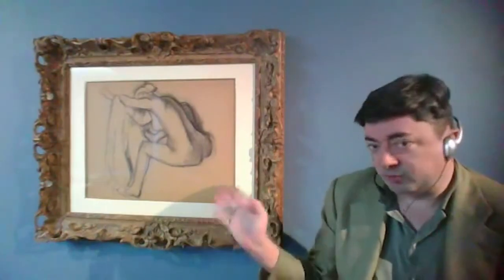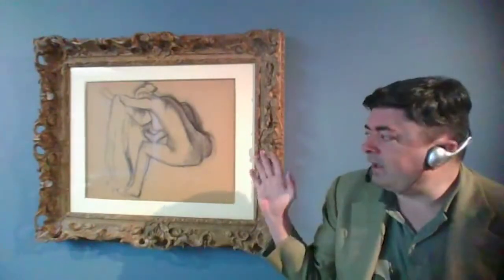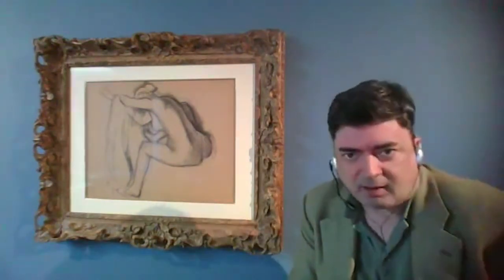5-Minute Museum: "Degas Drawing"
Join OUMA Curator of Collections John Daniel Tilford as he highlights a major gift from the Melamed family whose continued generosity has transformed OUMA! This charcoal sketch by Edgar Degas is an early draft of his prolific bather series.

Join us on Facebook every Tuesday at 2 for 5-Minute Museum!

View the brand new spring exhibit "Pax Tokugawa: The Japanese Collections of OUMA"